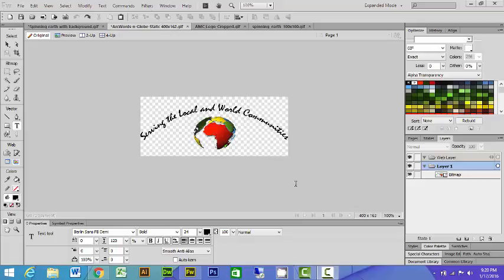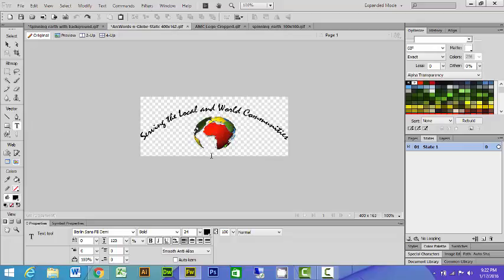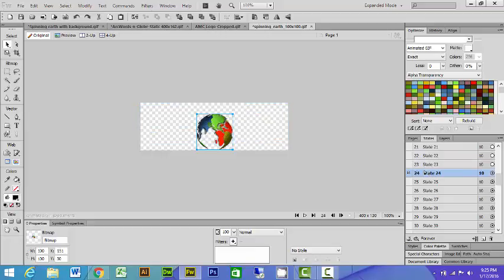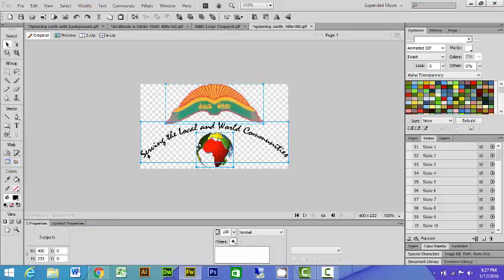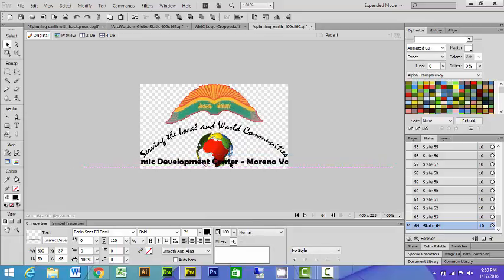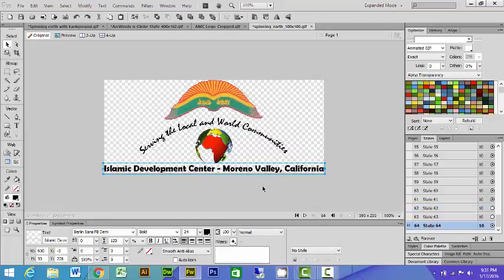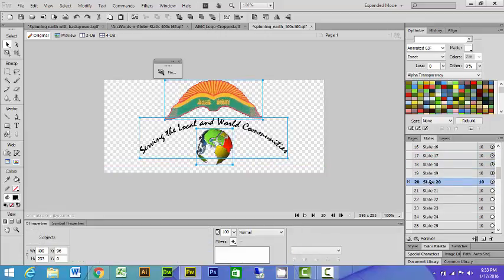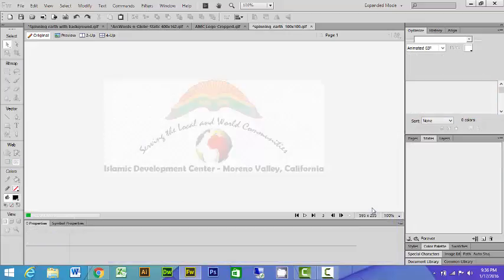How to create an animated Banner with rotating map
Animated banner with rotating map.